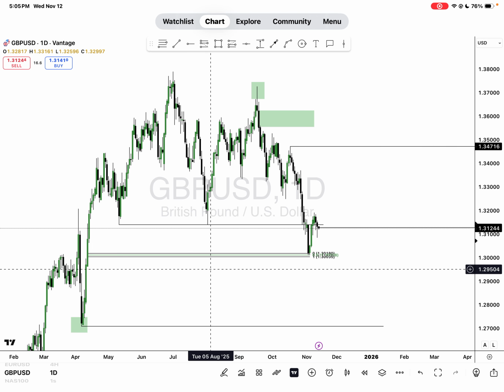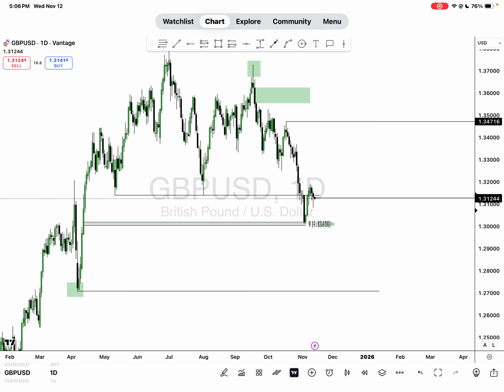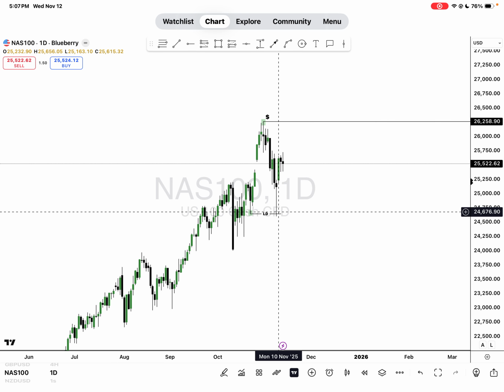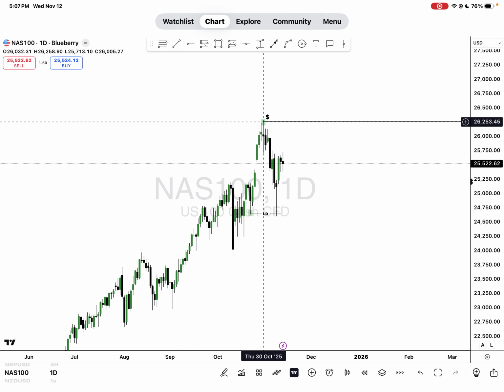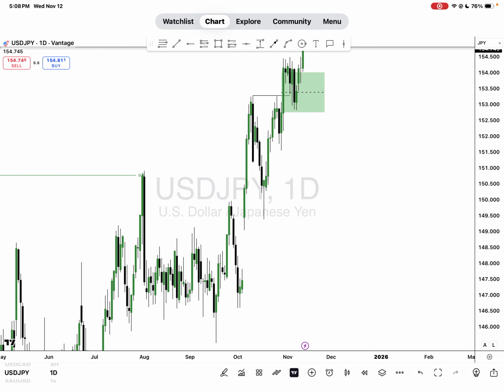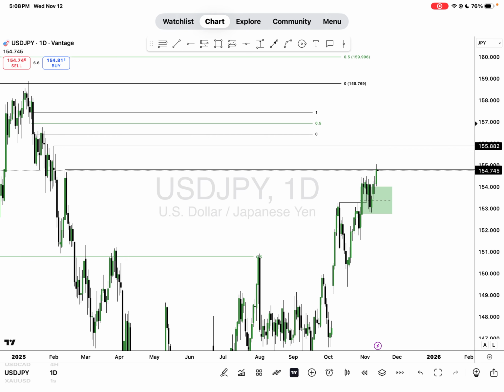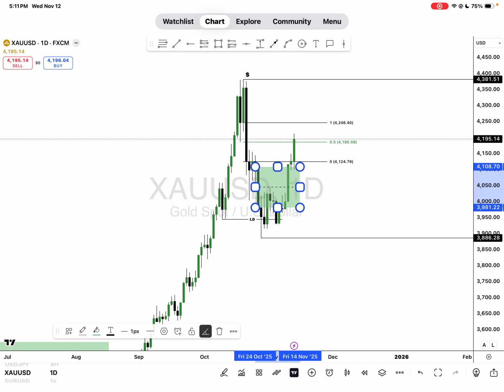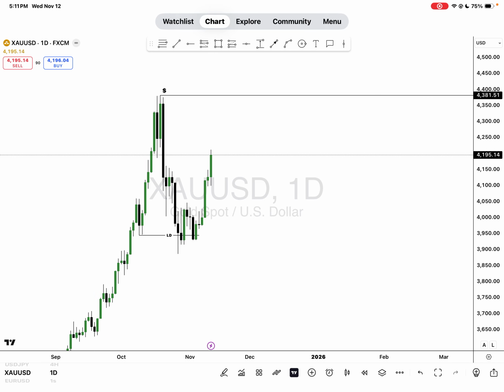Week 46 Outlook (2/2)